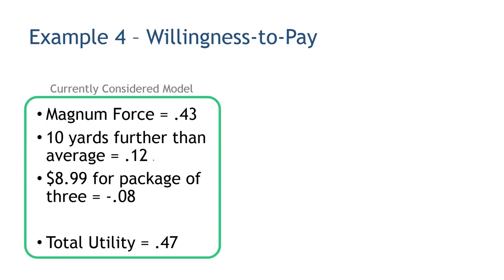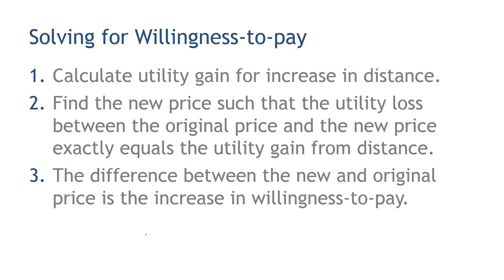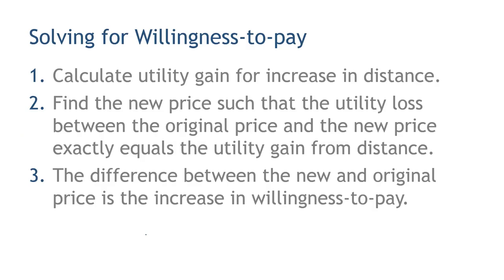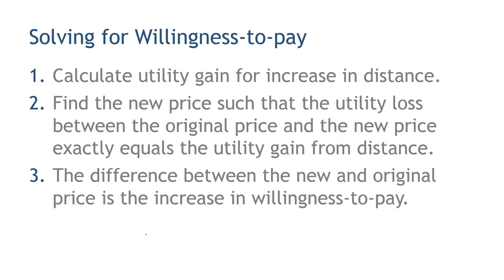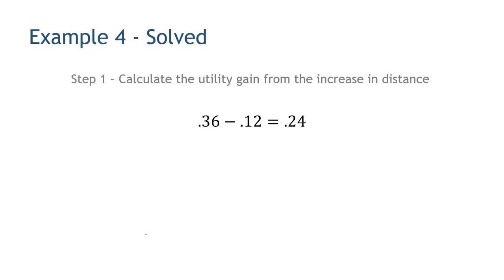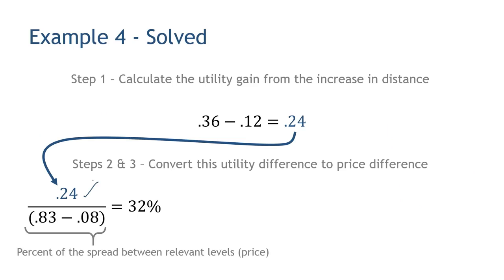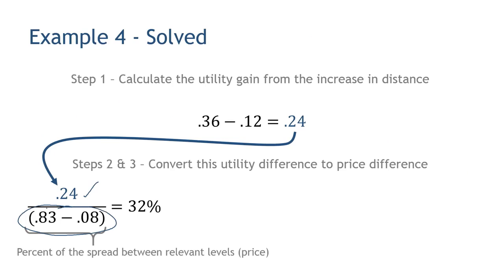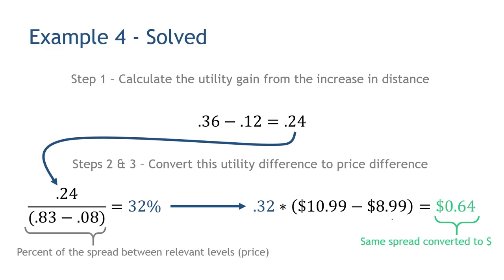Conjoint Analysis: Willingness to Pay - Customer Value in Pricing Strategy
Link to this course:
Pricing Strategy Optimization Specialization
The traditional approach to pricing based on costs works to pay the bills, but it leaves revenue on the table. You can, in fact, price your products in a way that increases sales--if you know what your customers are willing to pay and can leverage psychology to create better deal and discount plans. In this course, we'll show you how to price a product based on how your customers value it and the psychology behind their purchase decisions. Developed at the Darden School of Business at the University of Virginia, and led by top-ranked Darden faculty and Boston Consulting Group global pricing experts, this course provides an in-depth understanding of value-based pricing and how to use it to capture more revenue.

-- Apply knowledge of customer value to price products
-- Leverage core value-based pricing techniques to inform pricing decisions
-- Measure customer willingness to pay using models (surveys, conjoint analysis, other data)
-- Use knowledge of consumer psychology to set prices beneficial to both consumers and sellers
Customer Willingness to Pay, Pricing Strategies, Customer Value-based Pricing, Measuring Customer Preferences, Customer Psychology
Although it needs lot of your time and efforts, it surely is totally worth of your hard work and time. Course is very well drafted and presenters have done a great job,Excellent course. I would recommend to improve the level of the exercises and provide additional readings for people that already have some experience
As you learned in Week 1, understanding customer willingness to pay (WTP) is critical for effective pricing. This week, we'll show you two ways to measure willingness to pay: surveys and conjoint analysis. You'll see how one company, Adios Junk Mail, used surveys to better understand WTP. Conjoint is a terrific tool, and we'll walk you through how it's used to determine product preferences and prices. You'll finish the week with a solid understanding of how to measure customer preferences and use this information in your pricing strategy.